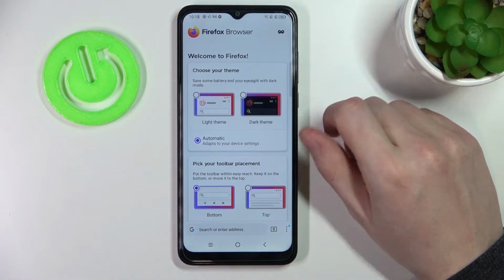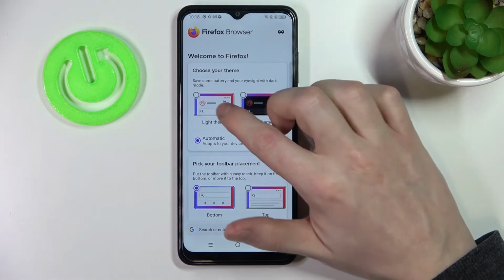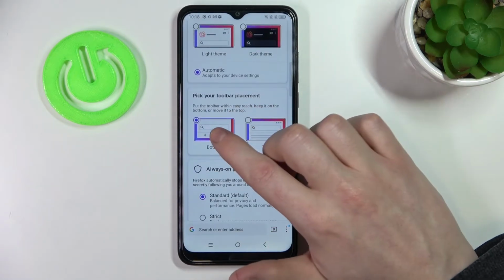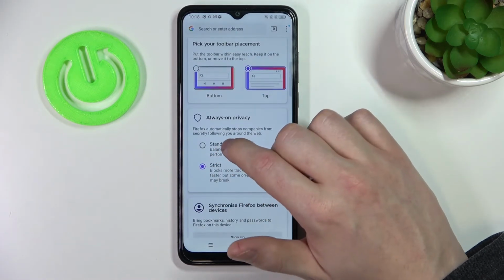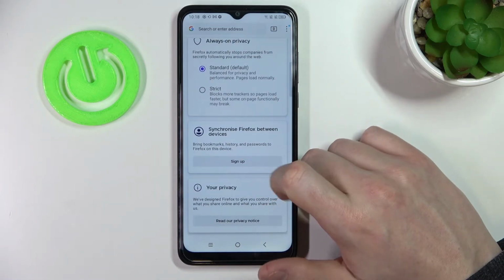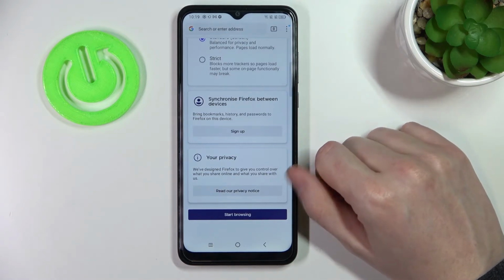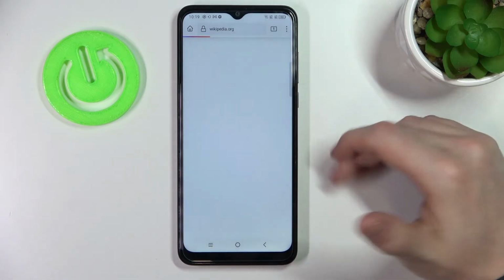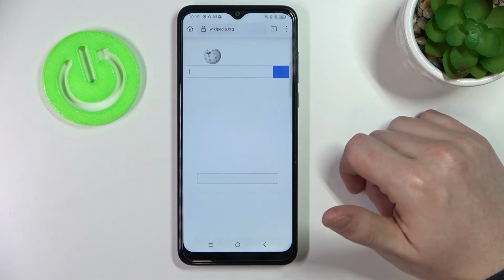How to Install Firefox Browser in TCL 30 SE – Add Firefox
Would you like to use Firefox in your TCL 30 SE instead of your current browser? In this video, we’d like to show you how easily you can find the proper section, where you’ll be able to download and install the browser. So let’s follow all shown steps and successfully install the Firefox browser.

How to install browser in TCL 30 SE? How to download browser in TCL 30 SE? How to download Firefox on TCL 30 SE? How to install Firefox on TCL 30 SE?